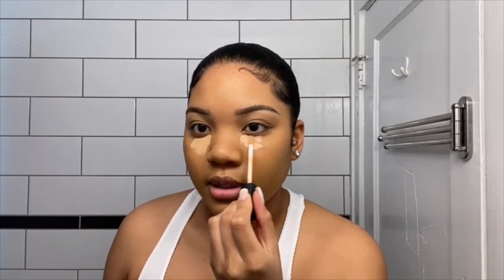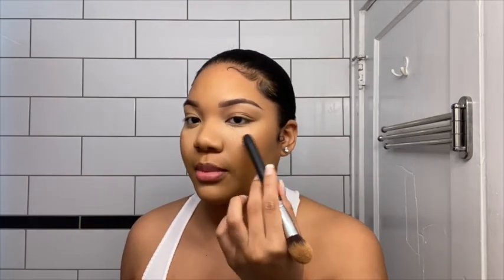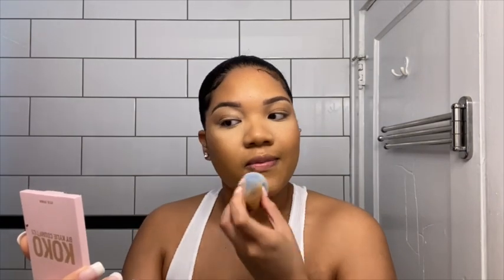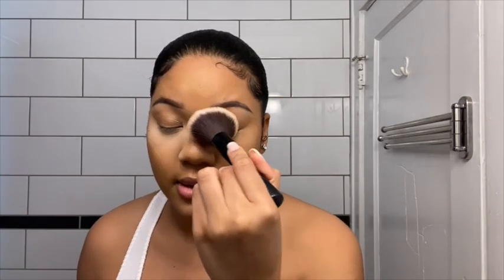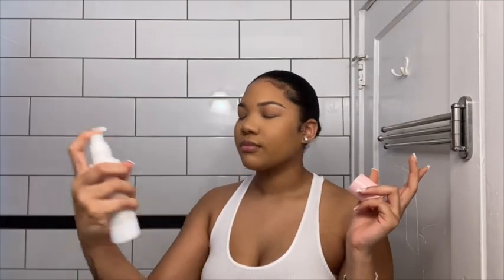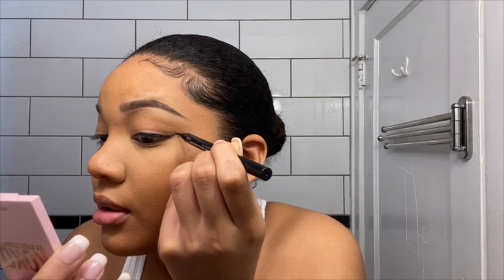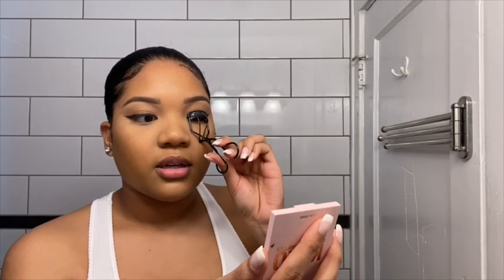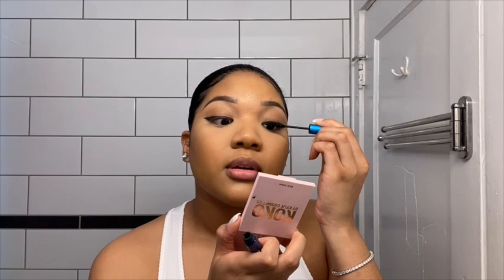my EVERYDAY MAKEUP routine (mua tips + tricks)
I appreciate you for watching ♡
today I’ll be showing you my every day makeup routine! this makeup look is natural, easy and quick for anyone to follow! I added in a wing liner and some beauty tips from pro makeup artist HRUSH!

PRODUCT LIST
clinique id jelly
Kylie skin eye cream
elf pore perfecting primer
loreal pro glow foundation (209)
NARS radiant concealer (maron glace)
MAC studio perfecting stick (nw45)
too faced 3 in 1 setting spray
huda beauty setting powder (pound cake)
MAC dual end liner
Ardell demi wispies
Fenty beauty match stick (trippin)
MAC cork lip liner
MAC blankety lipstick